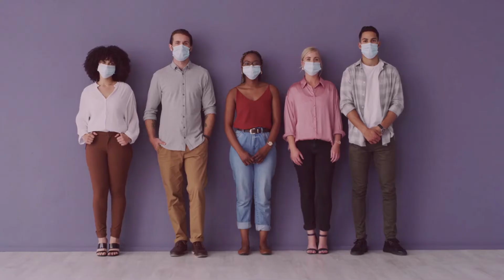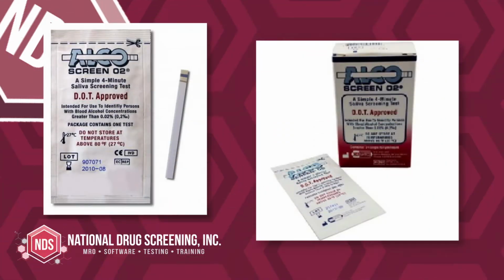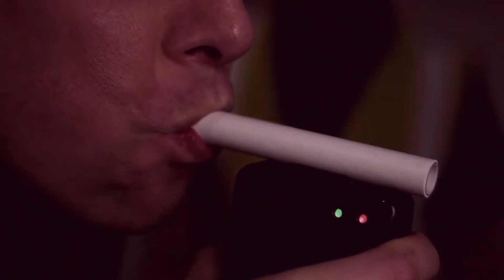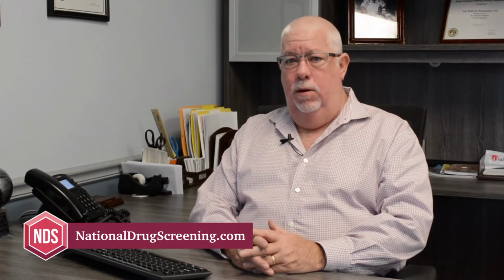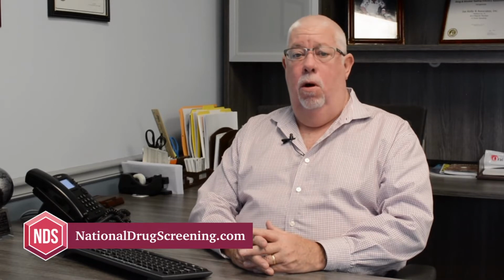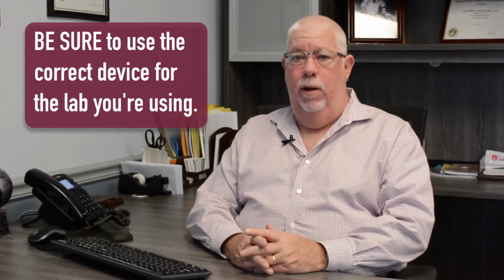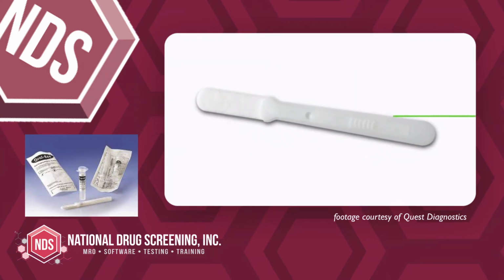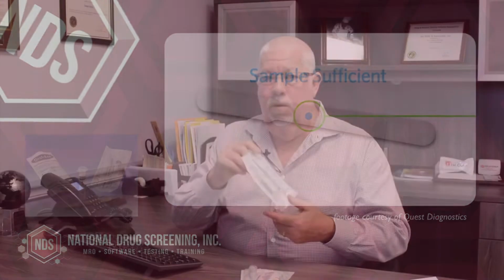Oral Fluid Testing For Drugs and Alcohol In 2022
In this video of the NDS 2022 Video Blog Series, Joe Reilly discusses Oral Fluid Drug and Alcohol Testing and how it can be used in 2022.

Which is better, instant or lab-based oral fluid testing?

Is lab-based oral fluid testing approved by the Department Of Transportation; DOT?

When should oral fluid drug testing be used?

Is oral fluid a good option for workplace drug testing?

Joe answers these questions and more in today's video.

For more info on the drug testing industry, drug and alcohol testing regulations and upcoming changes, and a whole lot more, visit the NDS Blog regularly

Some clips and footage courtesy of Quest Diagnostics, used for educational and commentary purposes only.